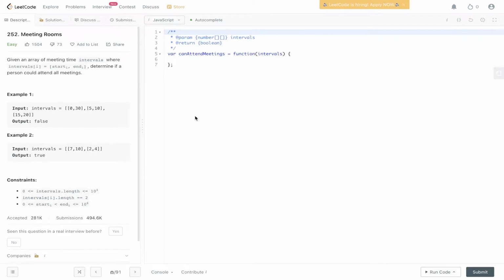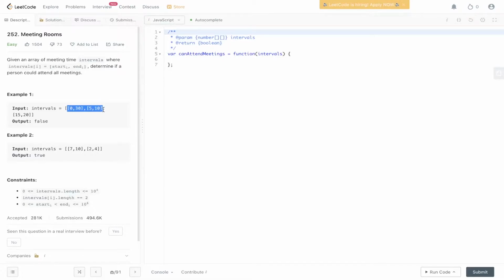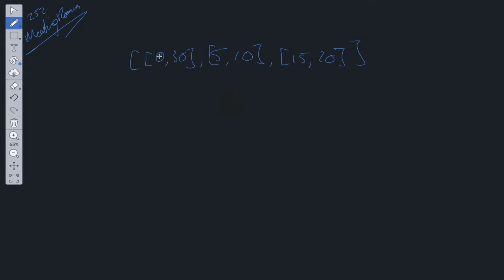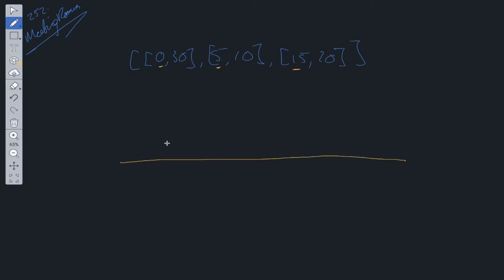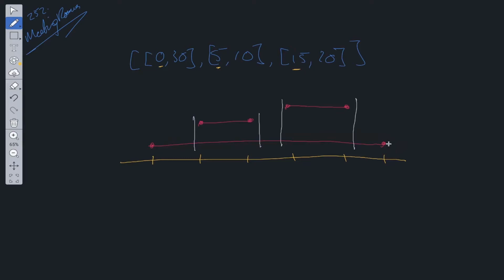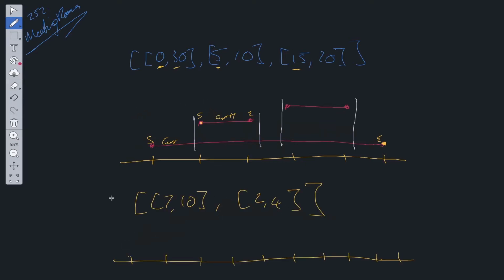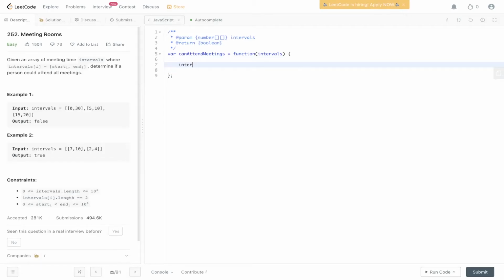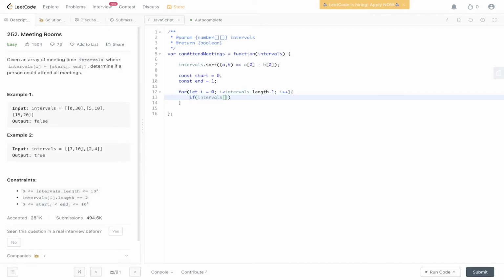Meeting Rooms - LeetCode 252 - JavaScript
Step by step walk through of the solution to the popular Google coding interview question, Meeting Rooms.

LeetCode 252

JavaScript

0:00 Intro
0:50 Explanation
2:30 Code